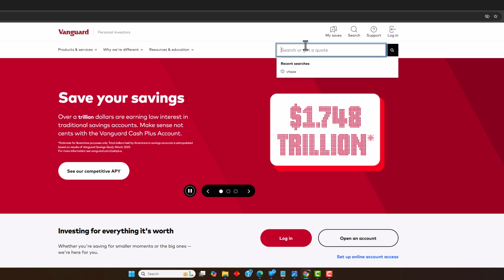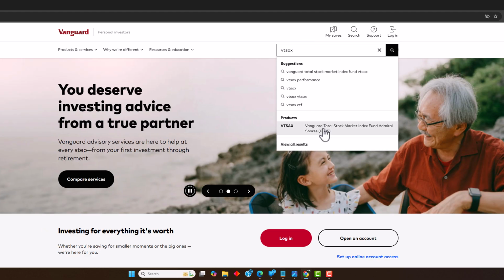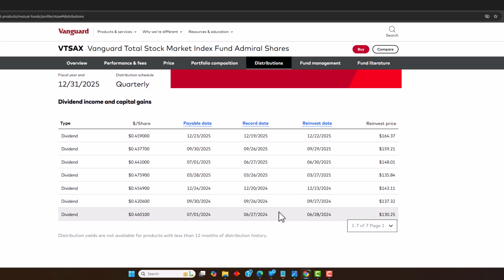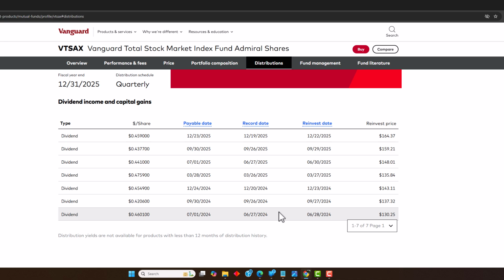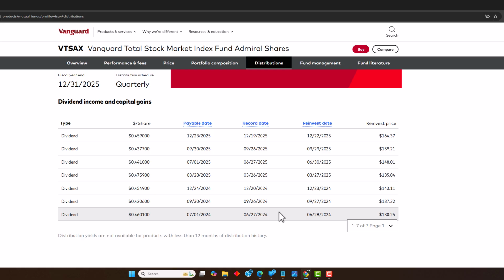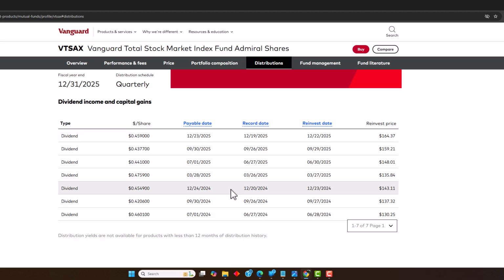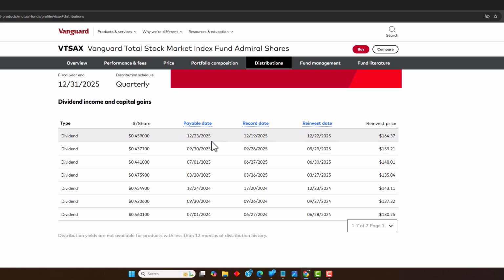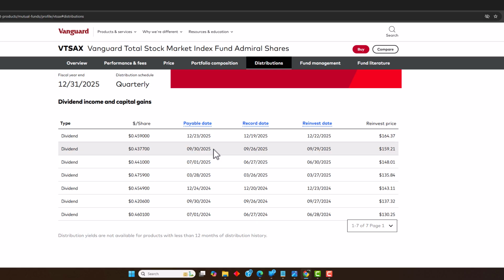How to avoid buying a distribution in VTSAX